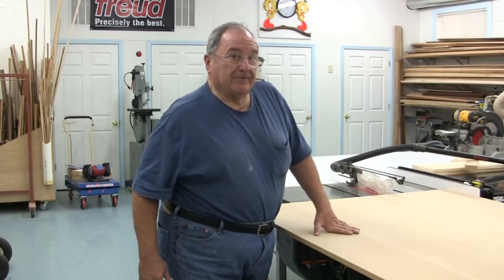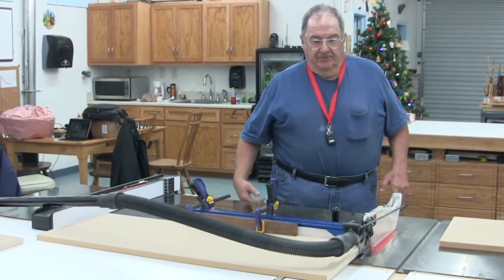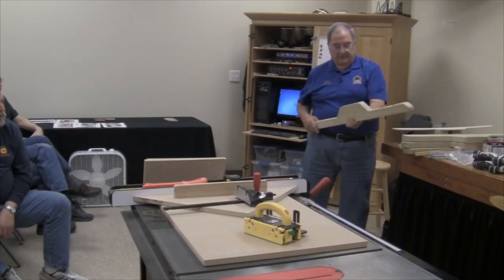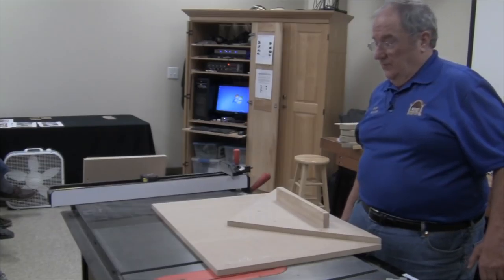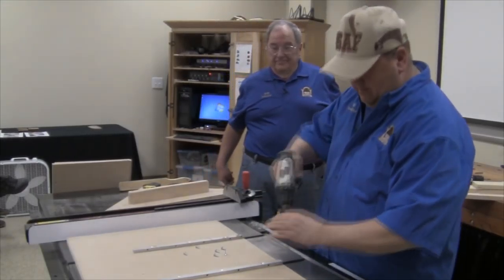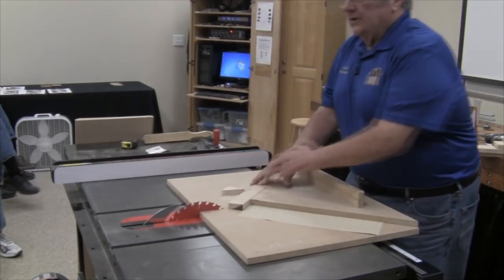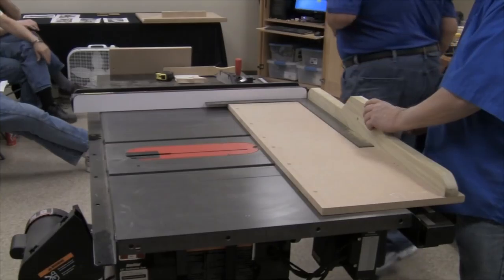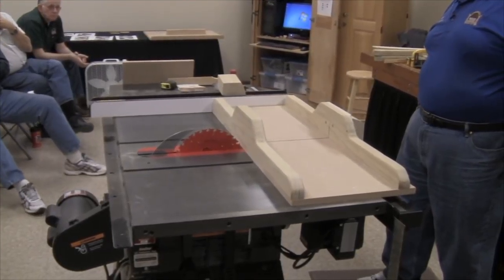2015-01-10 Making table saw sleds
Rob Austin and Bob Brokaw teamed up to make some table saw sleds for the GWA classroom Saw Stop table saw.  The first sled was a miter sled typically used for picture frames and molding.  The next was a cut off sled for precise (or repeatable) straight cuts.

Recorded and presented in HD.